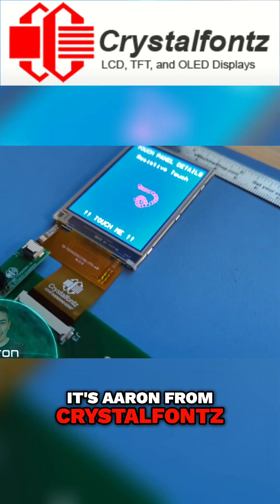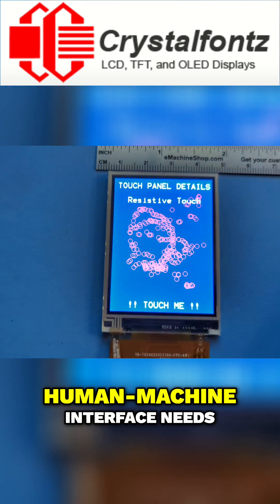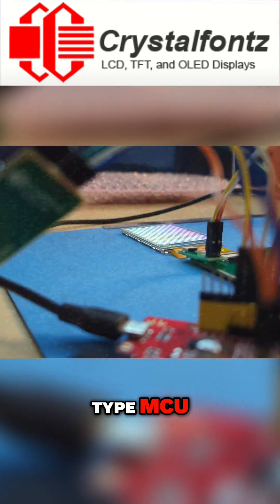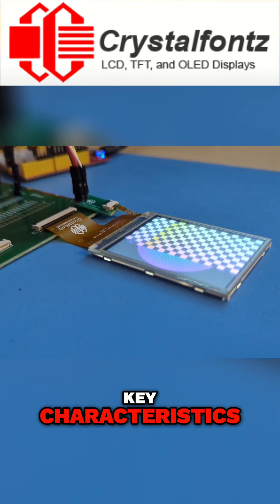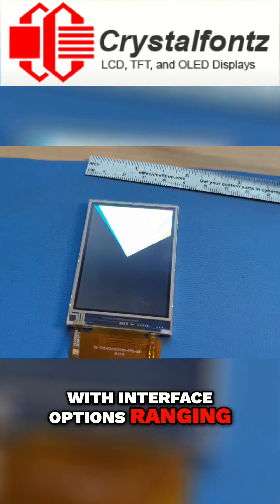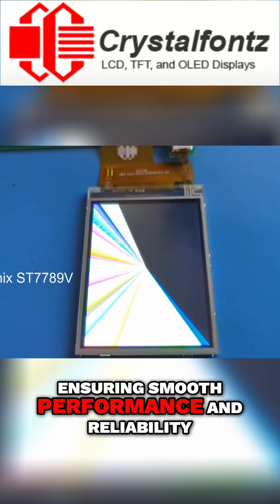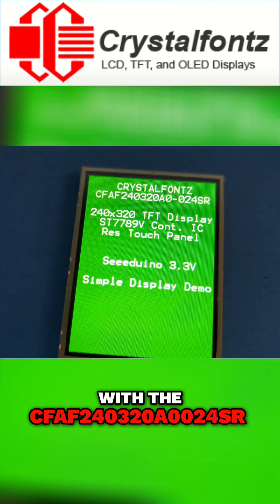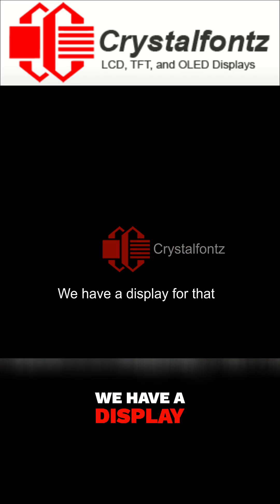Crystalfontz 2 4' TFT LCD Revolutionize Your Interface!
Did you know Crystalfontz has everything you need to start working with or learn to work with TFT displays, including development kits, demo code, top notch support and all the components.